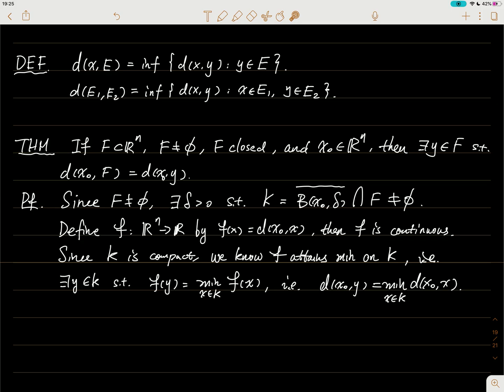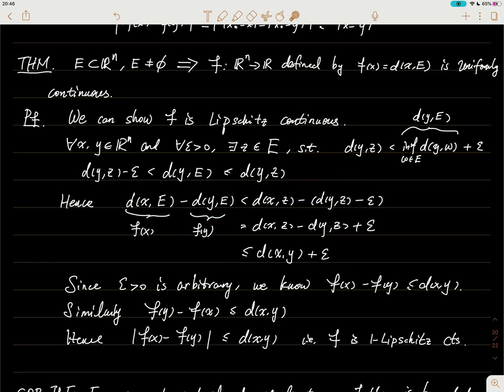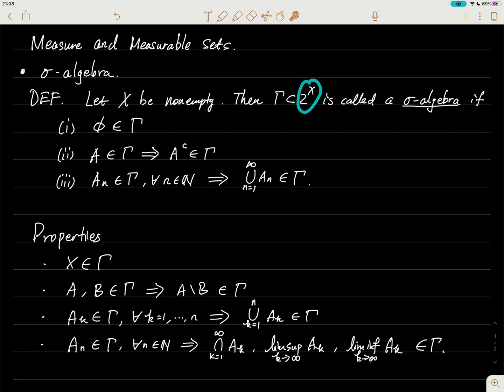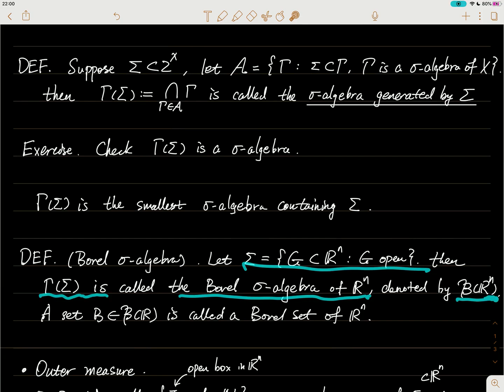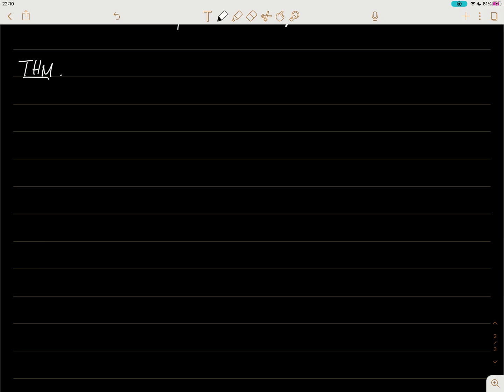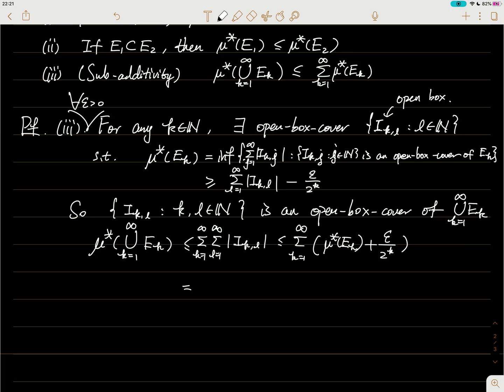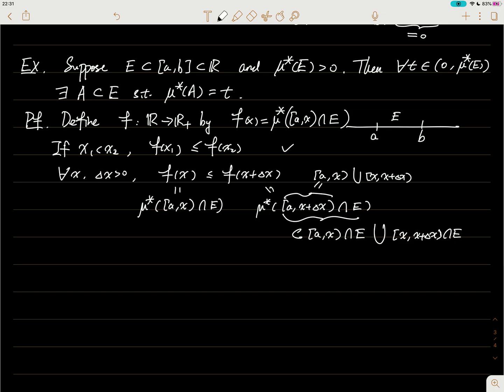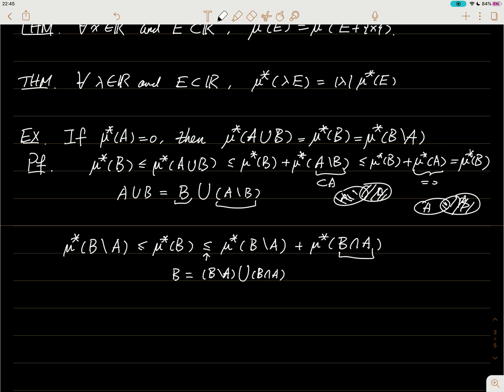Lecture 05 - Sigma-algebra and outer measure